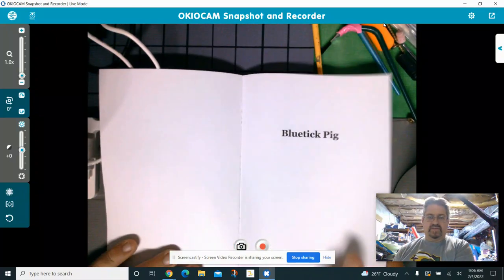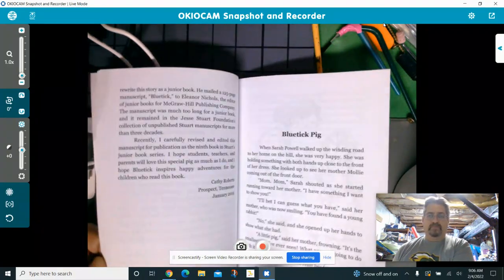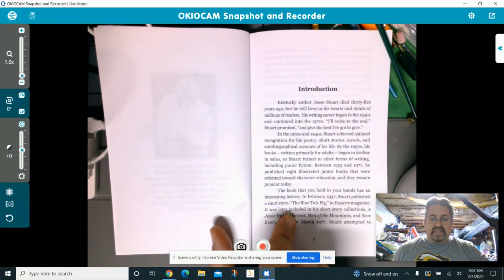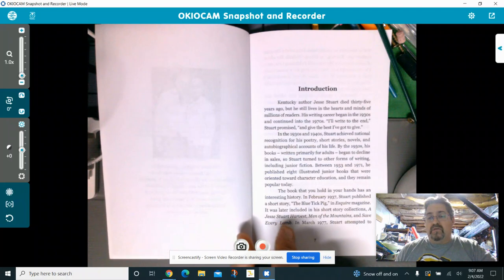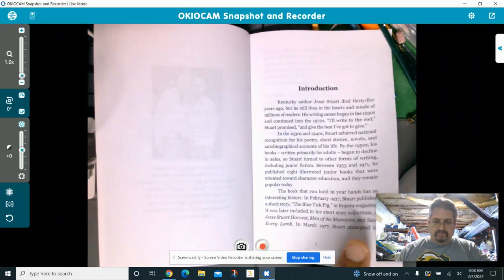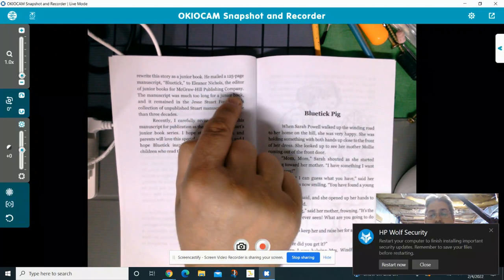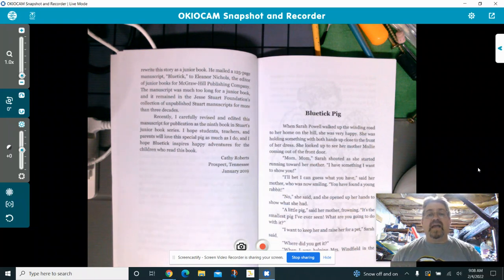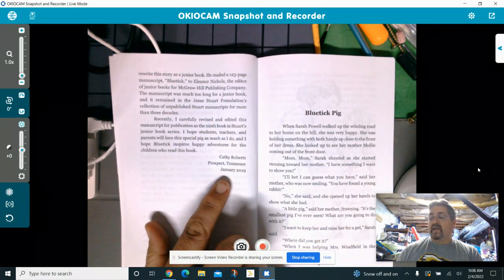Bluetick Pig Introduction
Jesse Stuart's "Bluetick Pig" Introduction